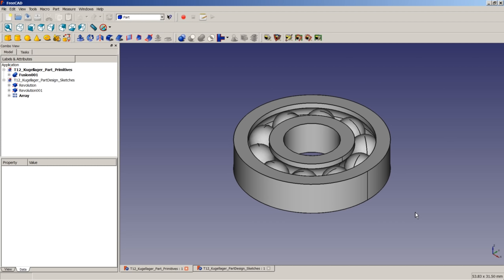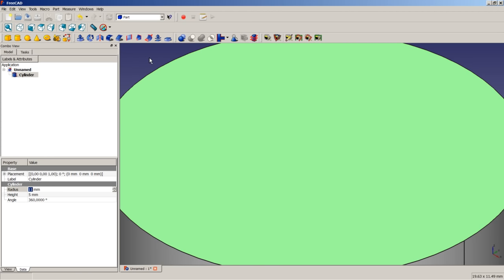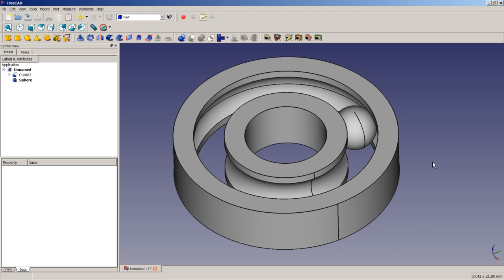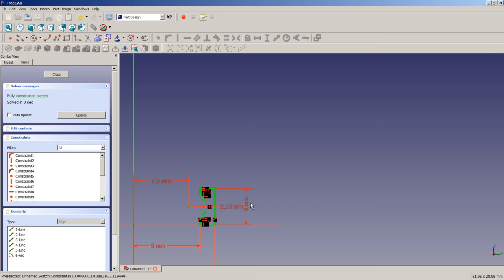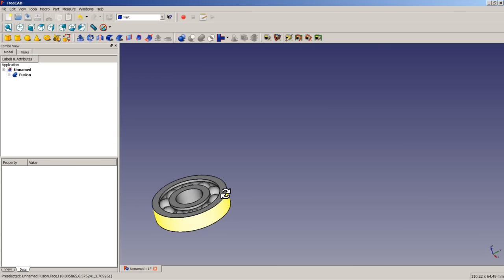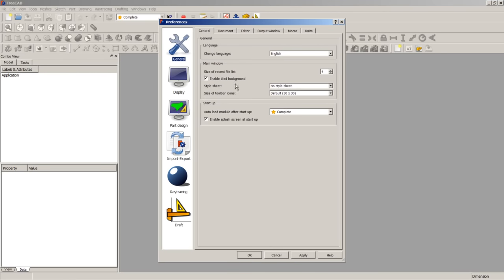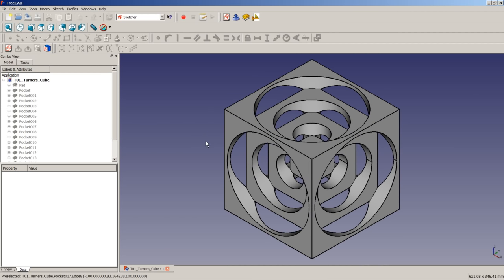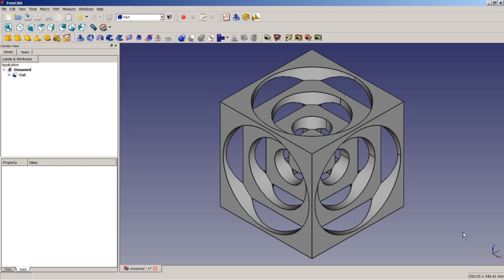FreeCAD Lesson 12 - Ball Bearing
Ball Bearing modelled with FreeCAD 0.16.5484
Model done with part workbench
Model done with Part Design workbench
Using macros and global toolbars
Re-done Turners Cube using different methods